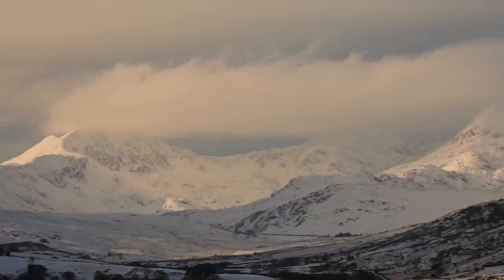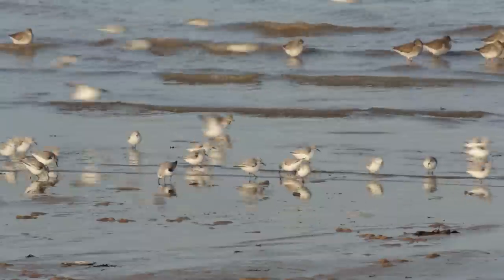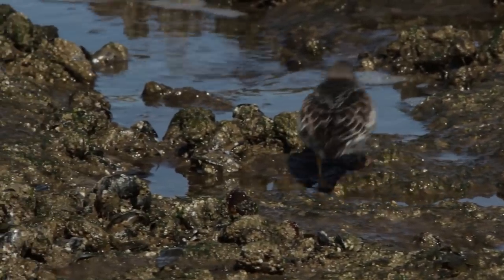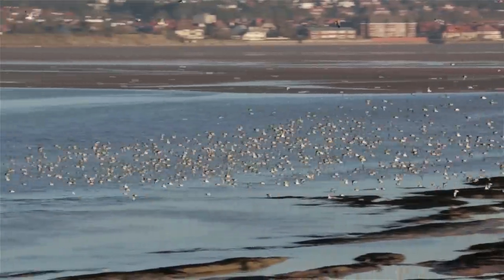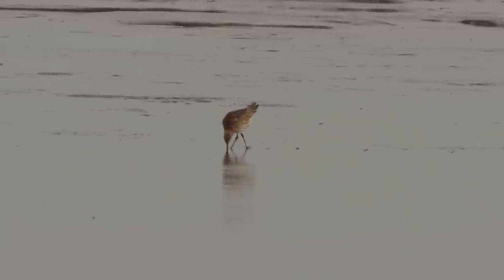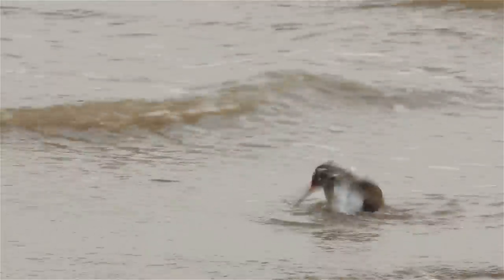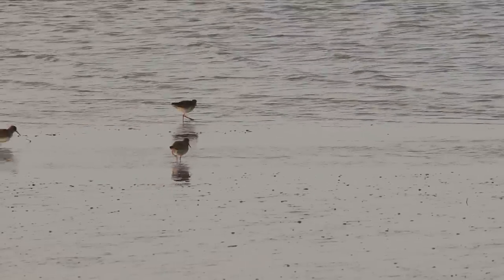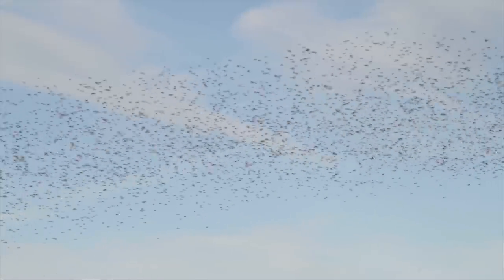life on the dee - Wildlife Documentary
A Film as part of my Final University Project.

Come on a journey and experience one of Nature's most amazing Wildlife spectacles, during the Winter Bird Migration on the Dee Estuary.
An Estuary situated on the Border of North Wales and England.

A Film by Sebastian Narbutas

Composer: Stewart Dugdale
Narrator: Simon Burdett

Shot on:
Canon 5D mark iii
Canon 7D
Canon 600D
Canon 100-400mm
Canon 300mm
Canon 24-105mm
Canon 16-35mm